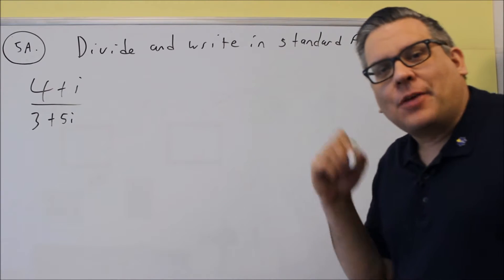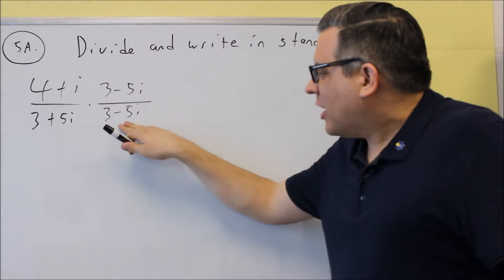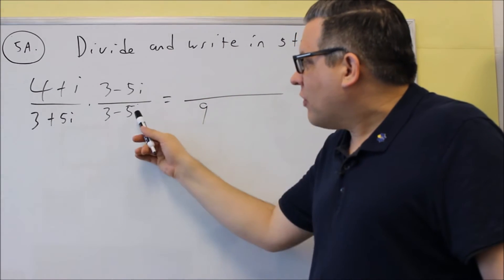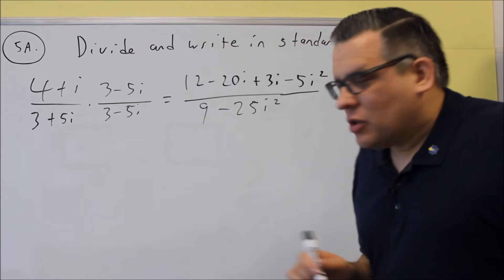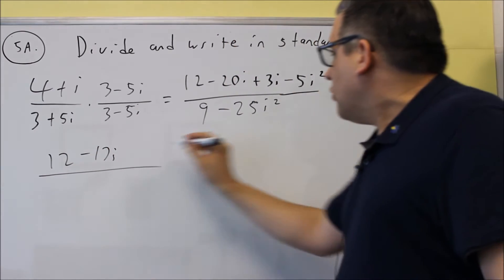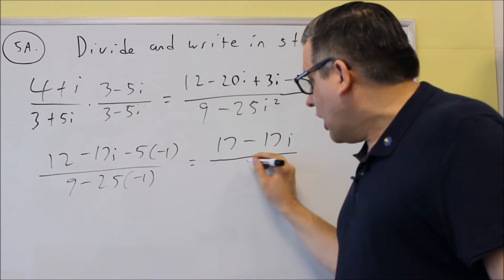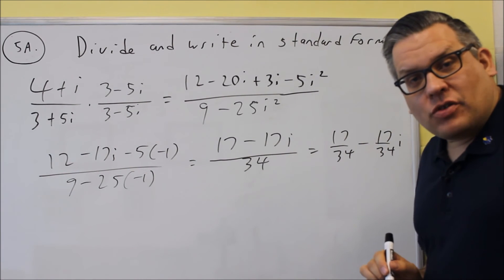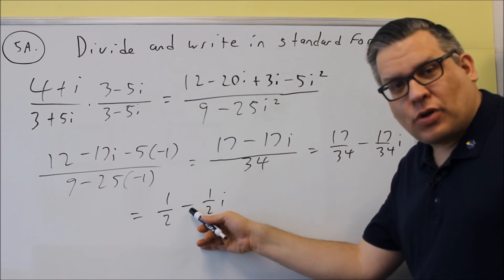Math 126 Sample Test 2 Review